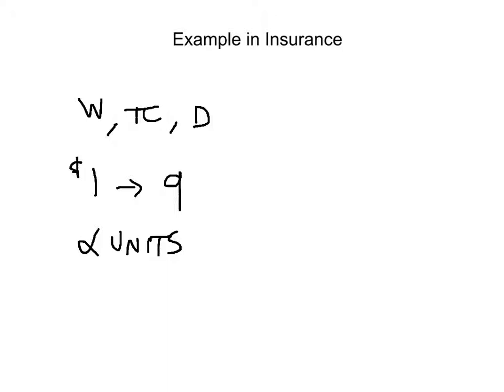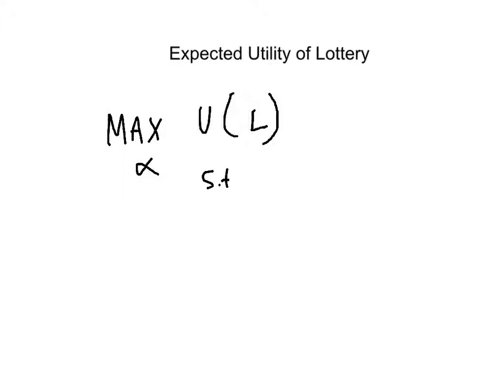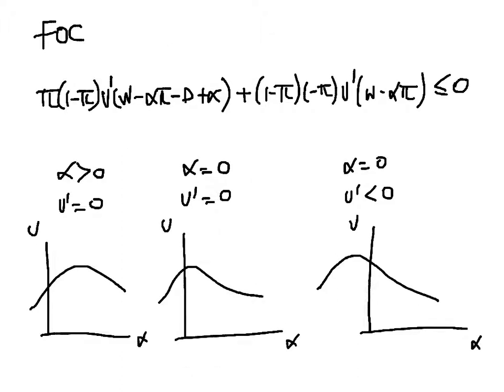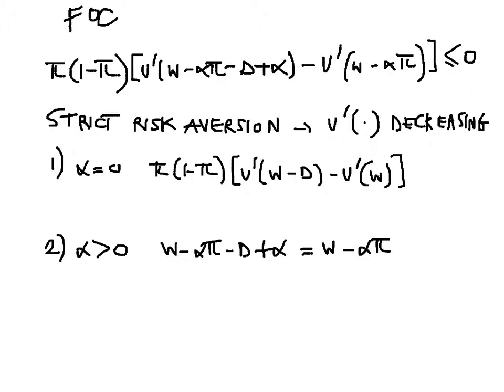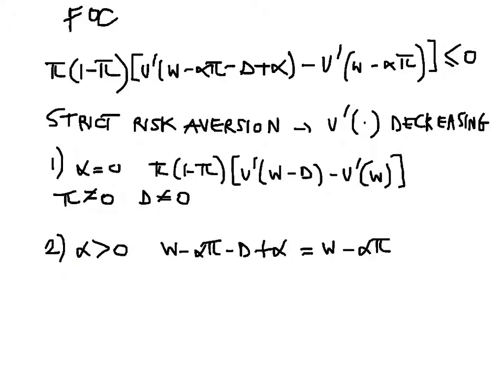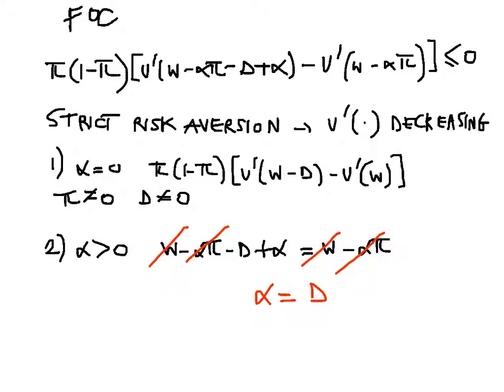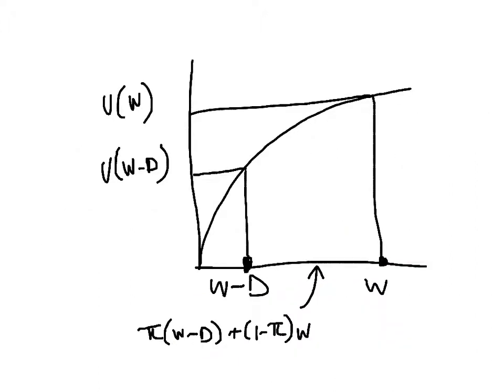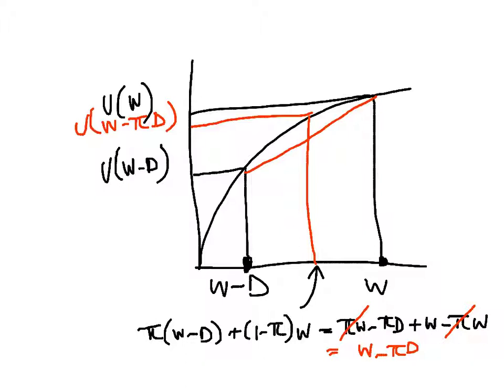Lab 4.8 Example in Insurance